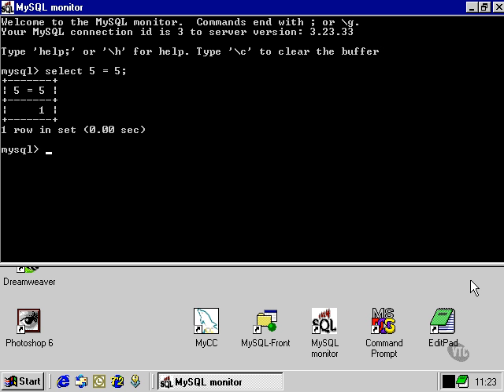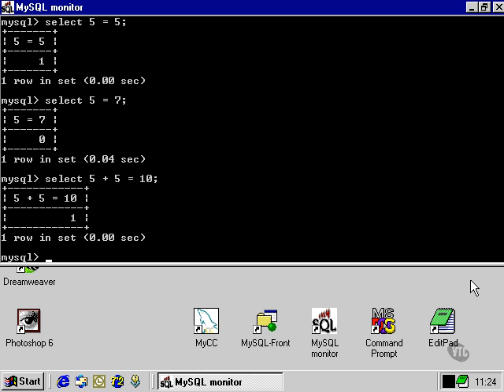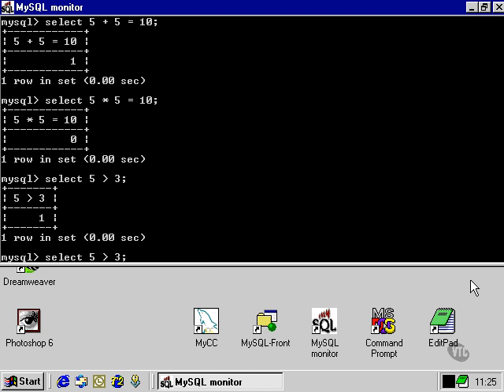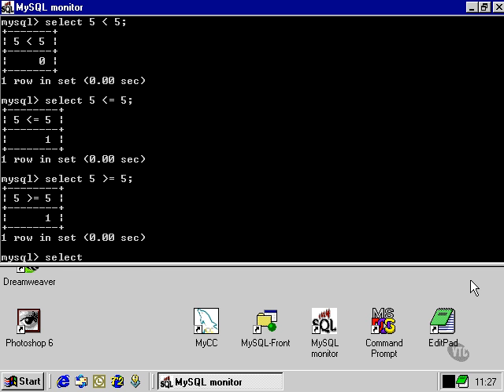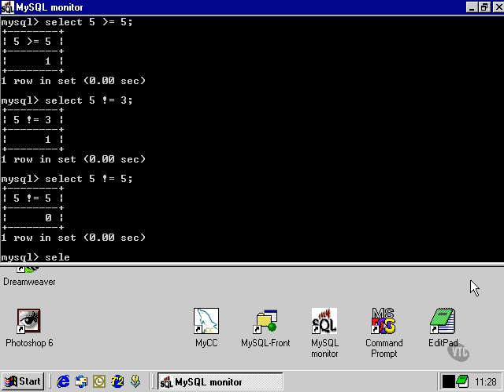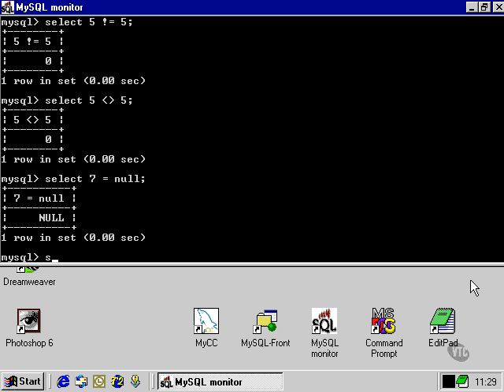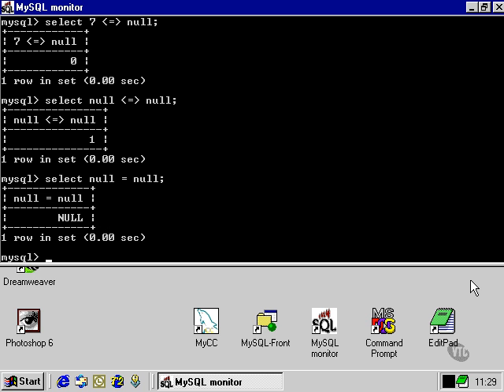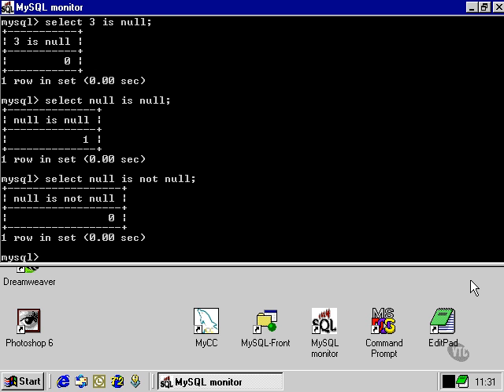Learning MySQL Part 17